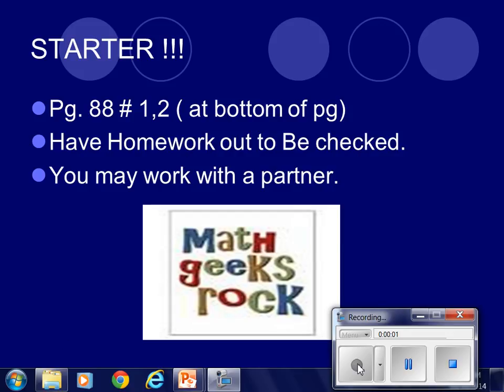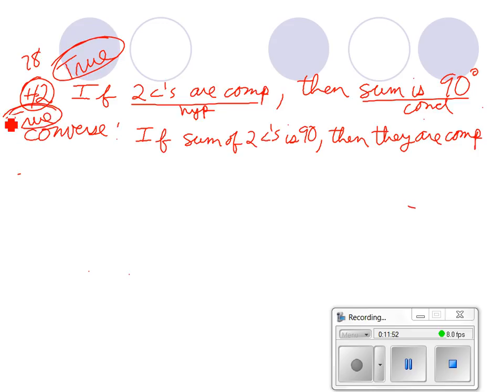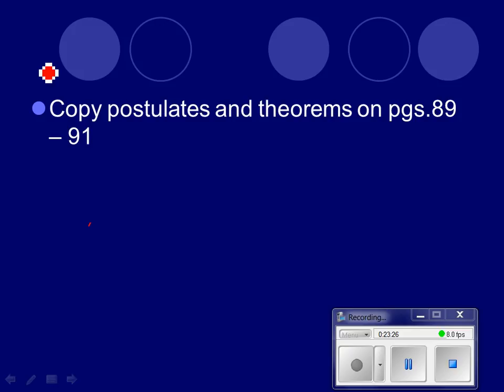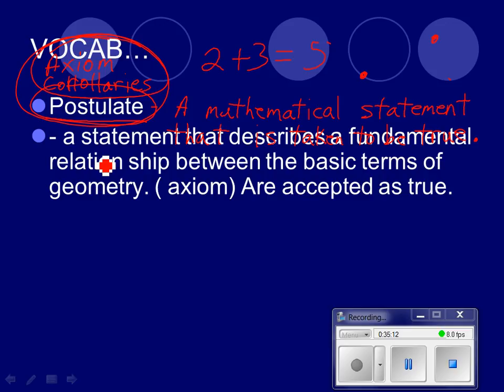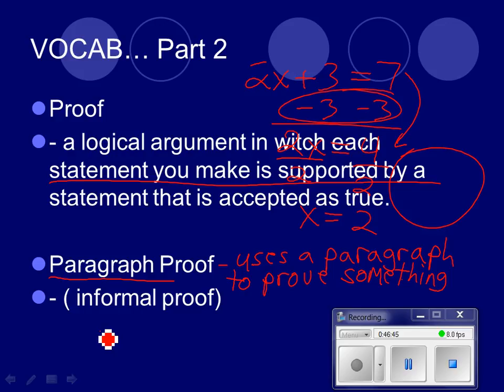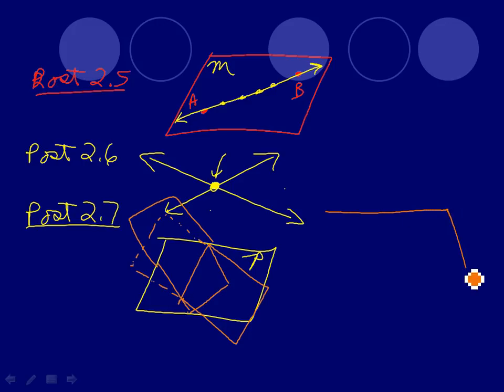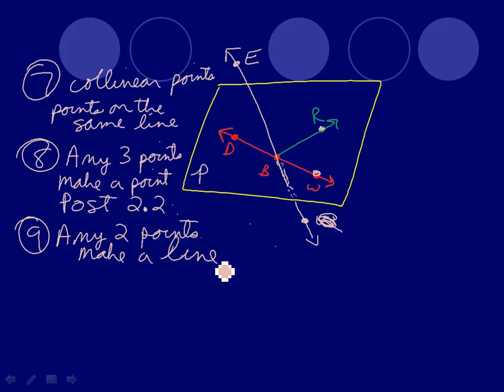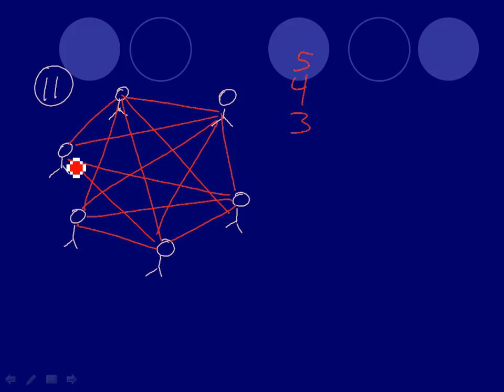video lesson 2 5 2014